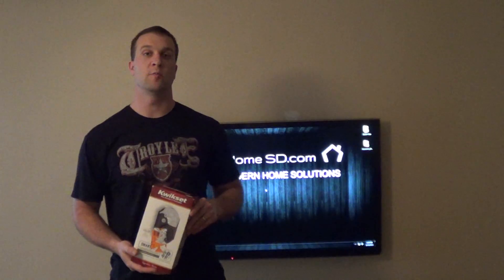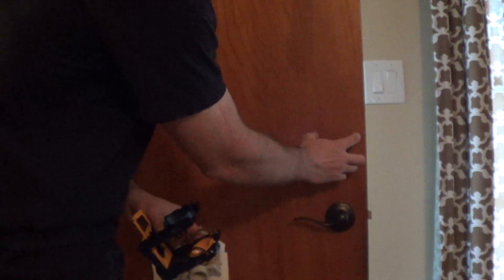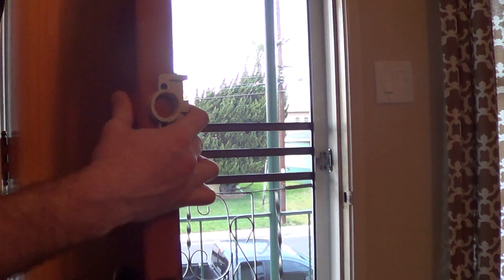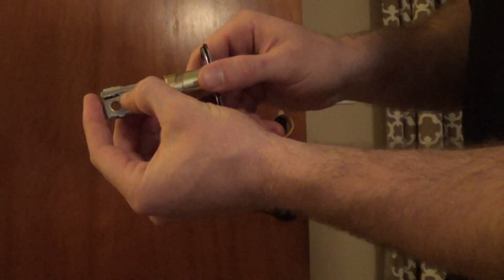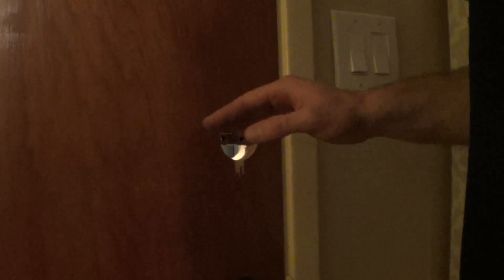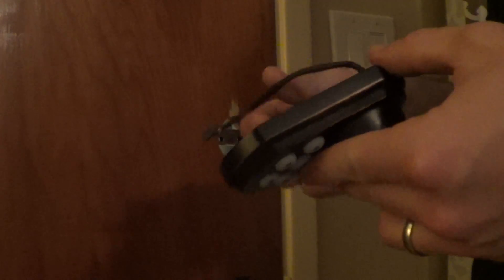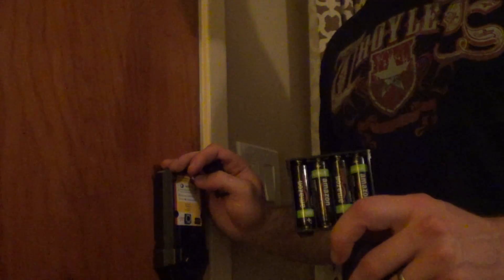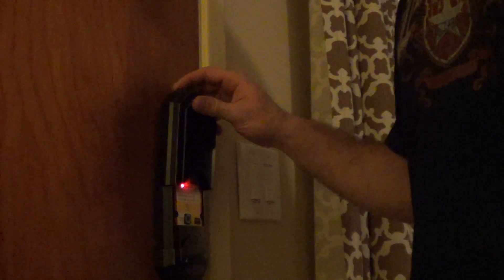Kwikset Smart Code Lock 909/911 Convert to Home Connect Z-Wave 910 Model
Convert your Kwikset 909/911 (non Home Connect lock) to Kwikset 910 Home Connect model which will allow you to connect these locks to your Vera and 2GIG home automation / security systems. You then will be allowed to lock and unlock from phone, internet, Z-wave controller. As well as change lock codes. This is great if you have remote rental properties so you can allow people into the home on certain days and times, and even better lease the code for a time period. I sell this chips through my online store You can see most of my items in amazon and ebay.